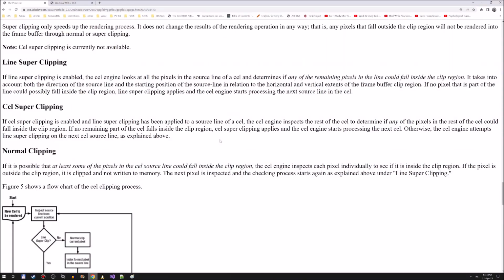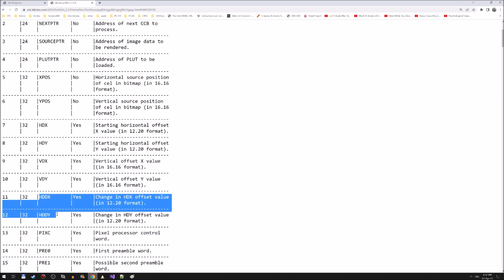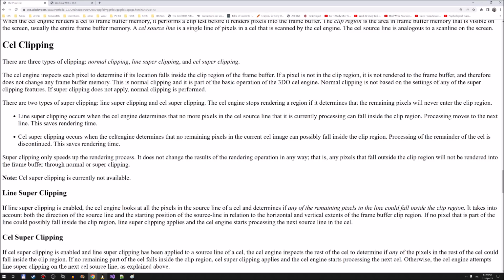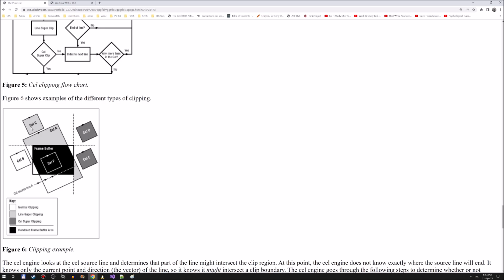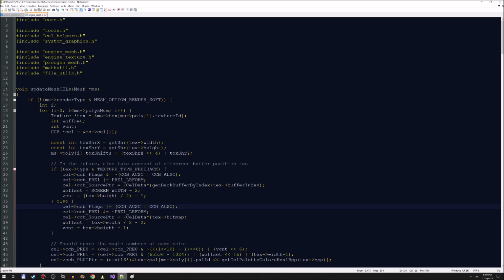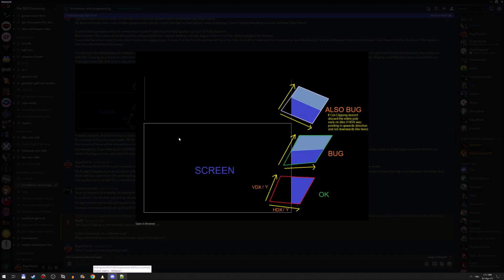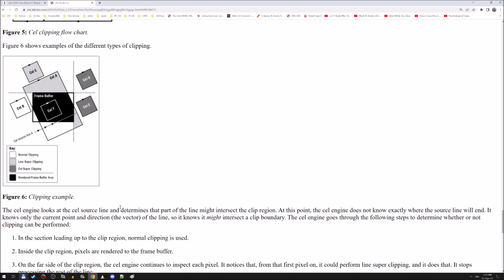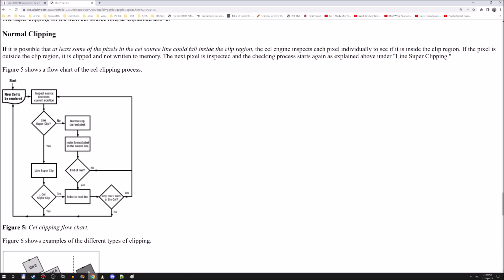3DO Super Clipping explained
In this video I am describing how the notorious super clipping features are enabled and behave, showing it in a mock up app I did where I alter the color to blue or red to show cel and line super clipping. Then I discuss the issues we had with super clipping freezing bugs both in OpenLara and my recent experiments. I had a realization actually that could lead us somewhere, that the cel super clipping is not just a full discard of a CEL quad, but can be a partial full discard of the remaining of a CEL quad after the super clipping process ended testing some of the bitmap lines.

I think that only enable Line super clipping, but not Cel super clipping will in some cases avoid the freezes. In my hacks on the OpenLara to test this didn't seem to be the case, but maybe there is a codepath where few CELs are still not touched or I am missing something. From the side of reading the docs and my own test it does make sense that when cel super is kicking in after line super clipping, it might produce the problem. Line super clipping or Cel super clipping alone won't.